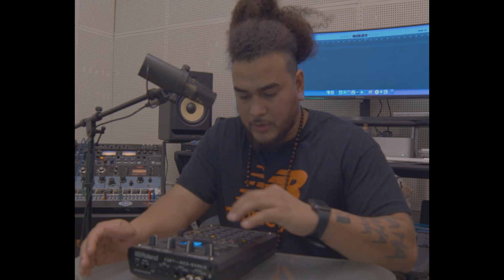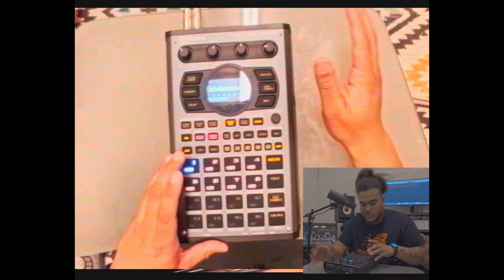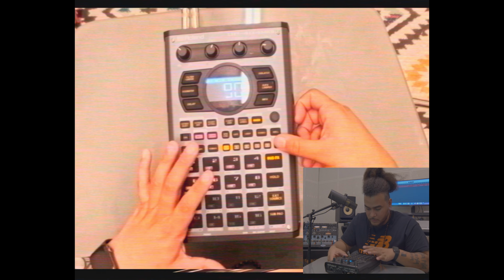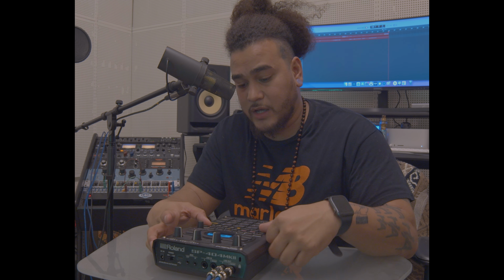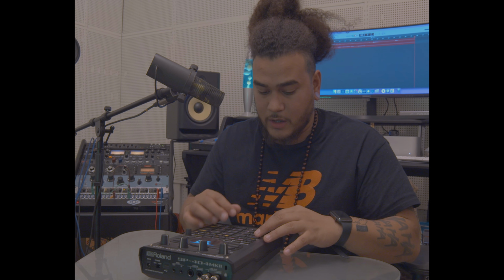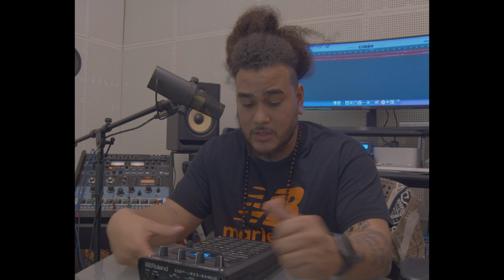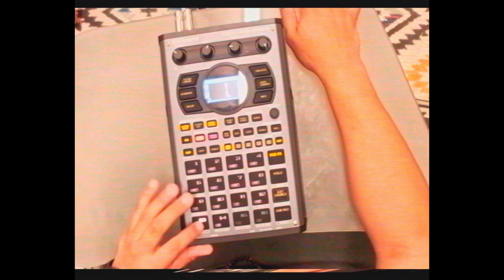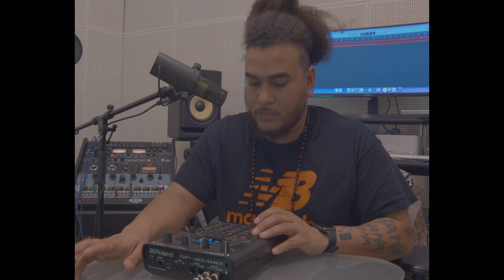Making a beat on the SP404MKII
I got the SP404MKII for Christmas and I've been learning how to use it. being an avid user of the SP404SX, I thought it'd be a cake walk to figure this thing out but as you can see, I'm still working on it! here's a simple beat I made using the basics of the 404!

shot and edited by Thorn Daniels